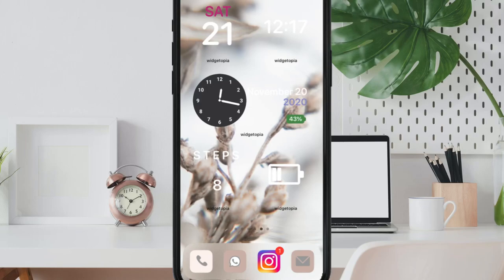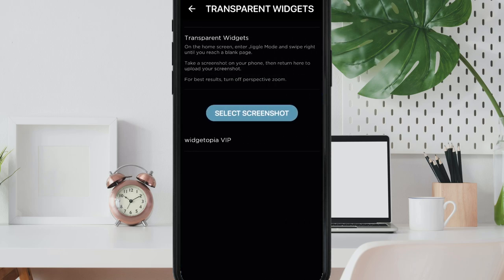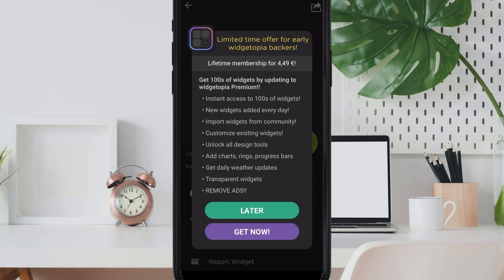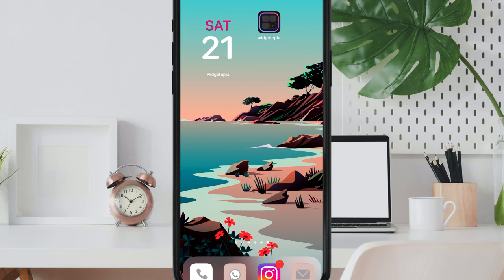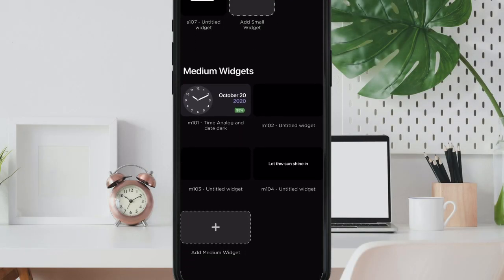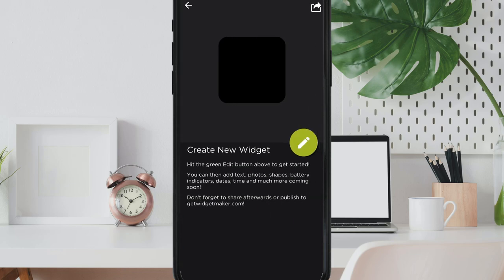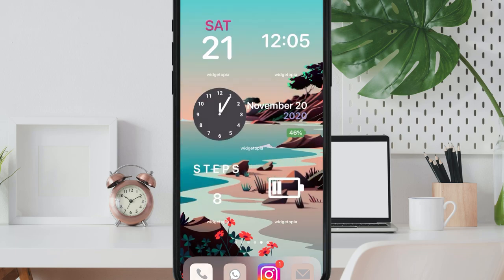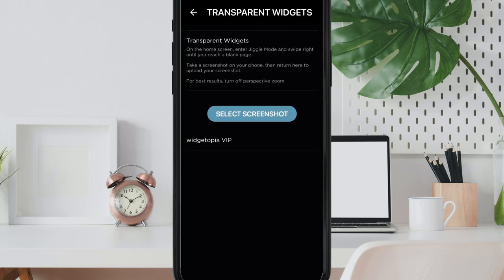Customize your Home Screen Ideas : Aesthetic Transparent Widgets | iPhone iOS 14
Aesthetic iPhone Customization with Transparent Widgets

I customize my Home Screen pretty often but this is by far the best set up so far ! I loved the aesthetic and clean look of these transparent widgets , they work really smooth and even though you have to follow some steps it worths the effort.

In this video I give you all the steps and all the details you gonna need !

What’s your favourite widgets so far ?

*App Mentioned: Widgetopia

✨Be creative and share positivity ✨

Musician: @iksonmusic